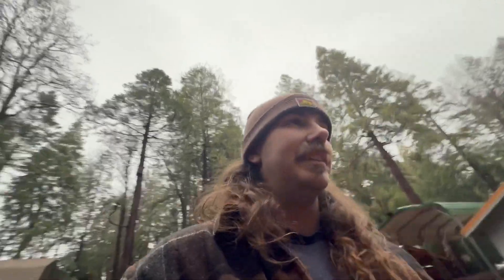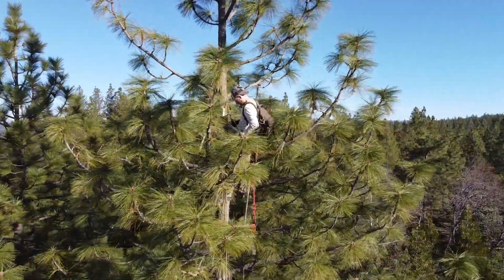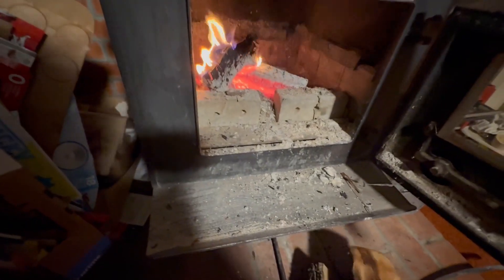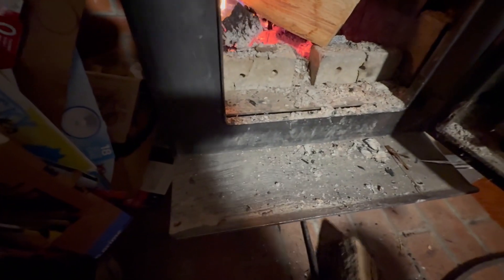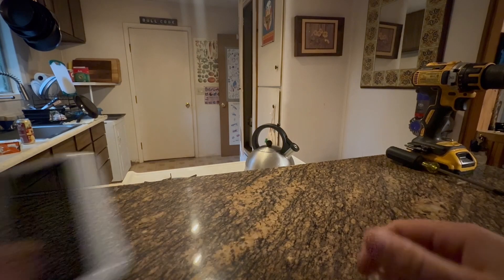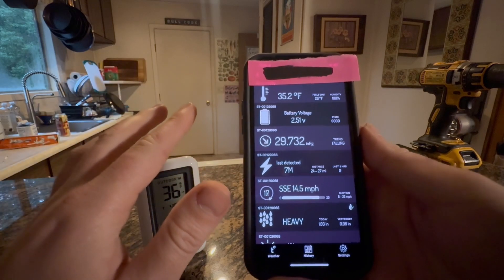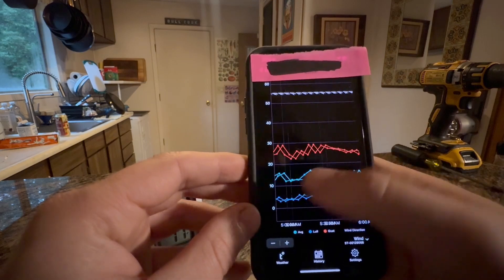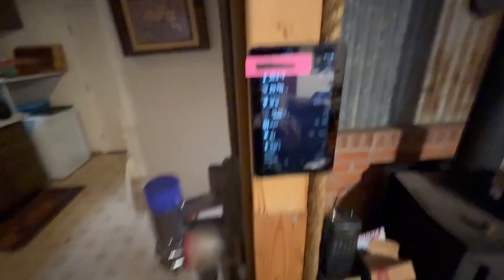Tempest Weather Station || EASY UPGRADES and One-Year REVIEW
I'm stuck in a Sierra winter storm and wanted to do an update on the Weatherflow Tempest solar  powered wireless weather station. I've had this unit mounted in the top of a 100 foot tall pine tree for a little over a year now, and have been super happy with the performance. I'll talk about my experience over the last year, and also share some cheap and easy upgrades for the system that increase its functionality!

Amazon Fire 7 Tablet
Tablet Wall Mount